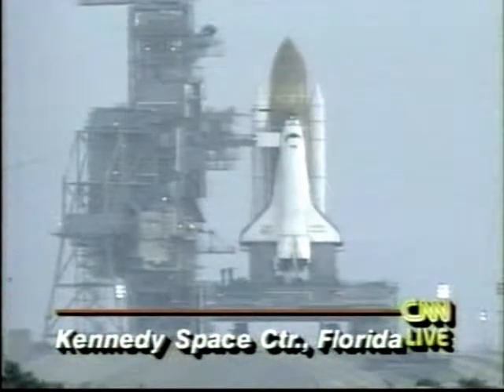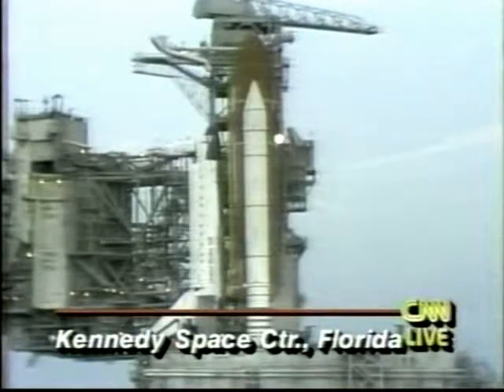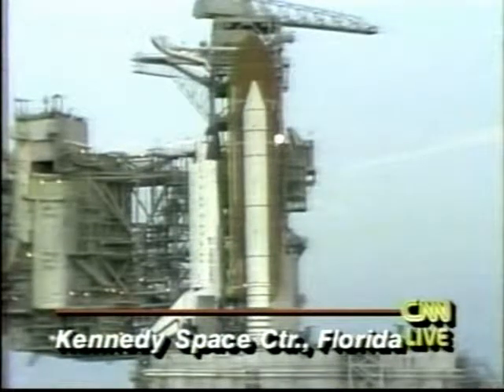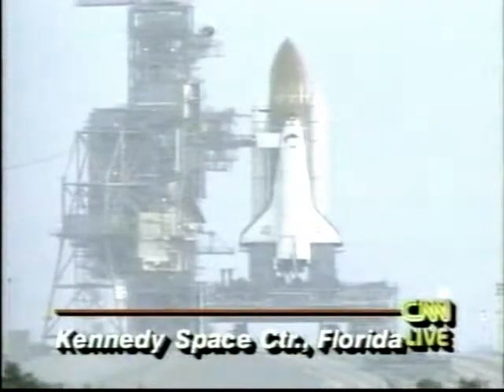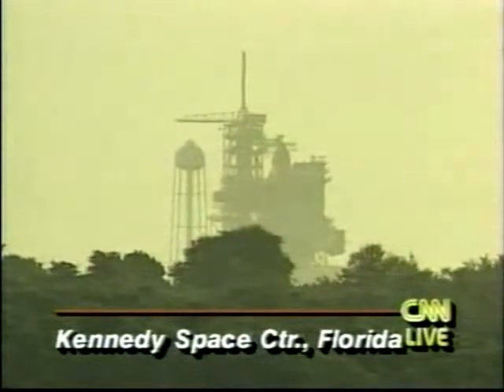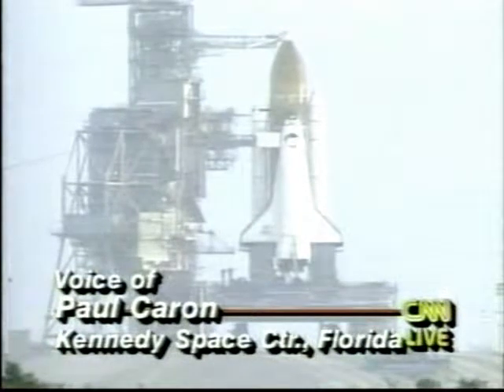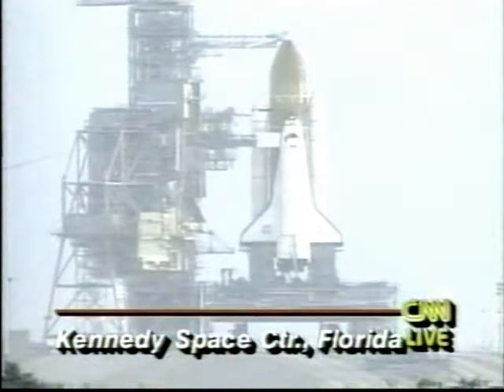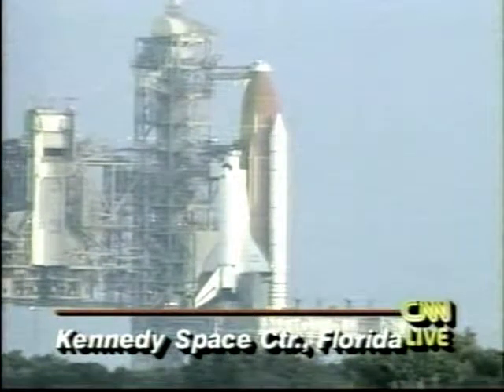CNN Coverage of The STS-68 Launch Pad Abort Part 2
From August 18, 1994 CNN Covers The Launch Pad Abort of STS-68
Aborted just 1.9 seconds before Launch.

Commander :Michael A. Baker

Pilot :Terrence W. Wilcutt

Mission Specialist 1 :Thomas D. Jones

Mission Specialist 2 :Steven L. Smith

Mission Specialist 3: Daniel W. Bursch

Mission Specialist 4 :Peter J.K. Wisoff